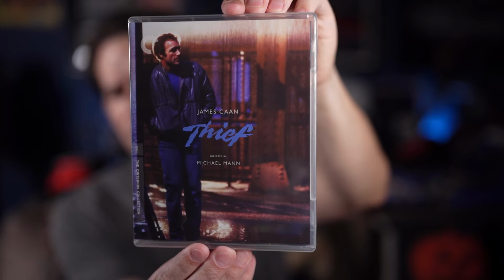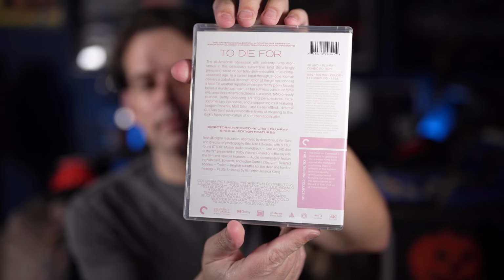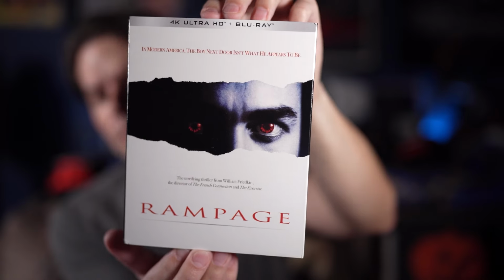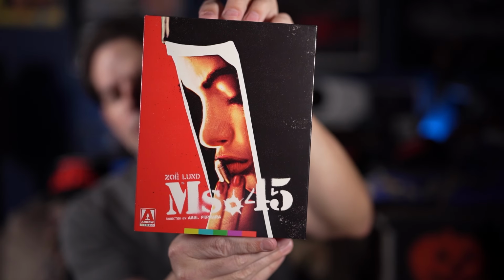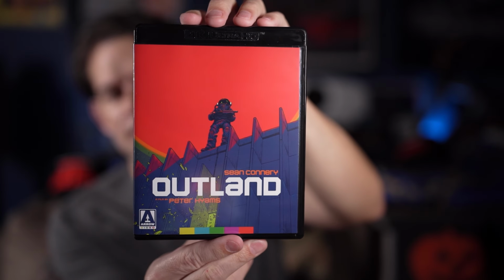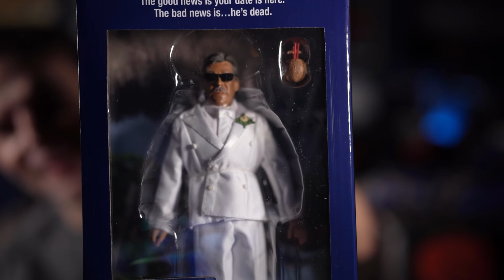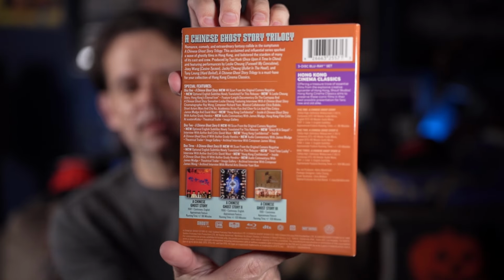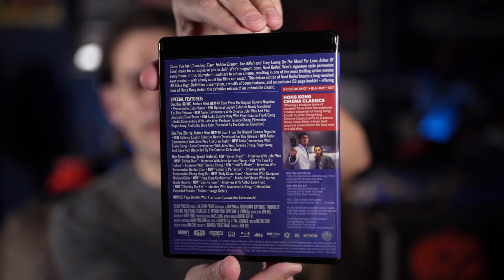PICK UPS: New 4K and Blu-rays from Arrow, Criterion, Shout Factory, Kino, and More!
Hi everyone! A long overdo pick ups video. I recently got in some new 4K and Blu-ray titles. I took advantage of a couple sales. Plus, did the discs actually arrive ok? Hmmm. Some fun ones here so let's dive in!

Two tiers are available. I'll try and make it worth it. I really appreciate it!

Gear I use:

Cameras:
Sony A7RIV
Sony A7RII
Sony FS7
Sony ZV-1

Lenses:
Sony 24mm GM Lens
Sony 50mm Lens
Sony 35mm Lens
Sony 24-70mm Lens

SD Cards:
Sony SD Card
Sony SD TOUGH Card

Audio:
Rode VideoMic Pro+

Lights:
Rotolight Neo
Aputure MC RGB Lights

Computer:
Apple iMac Pro

It doesn’t cost you anything more and no matter what you buy as long as you use one of the links to go to Amazon it does help the channel and is extremely appreciated.